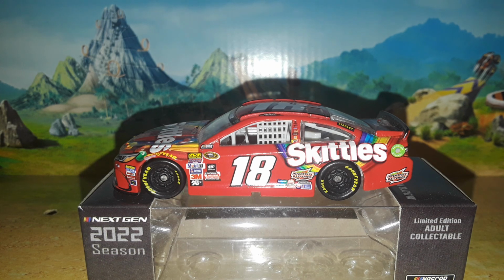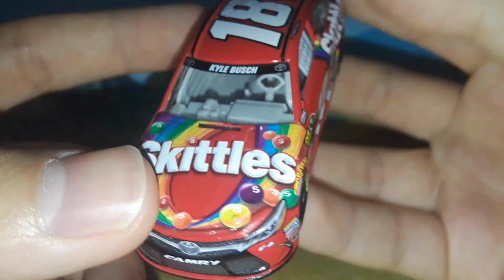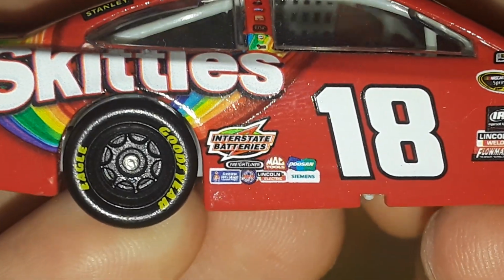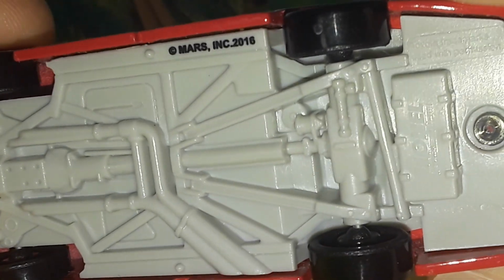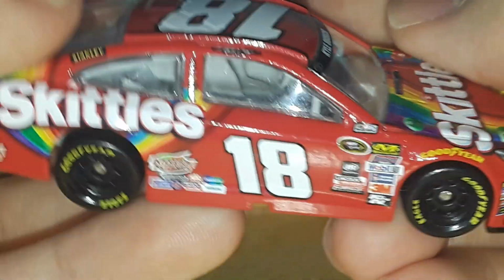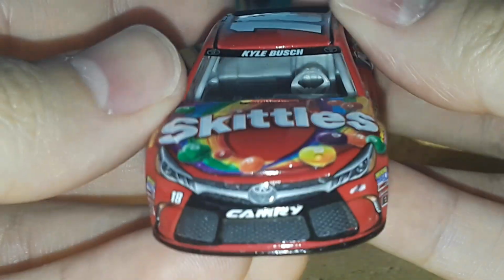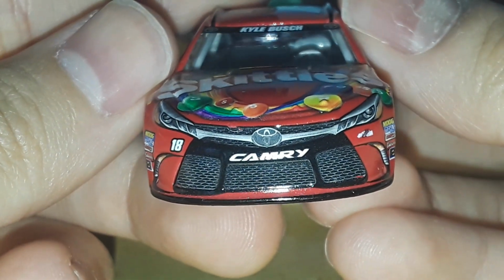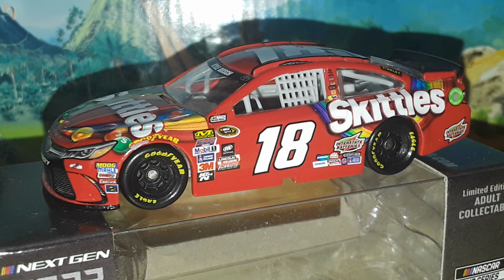Kyle Busch 2016 Skittles 1:64 Diecast Review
Team: Joe Gibbs Racing
Driver: Kyle Busch
Make: Toyota Camry XSE
Series: NCS